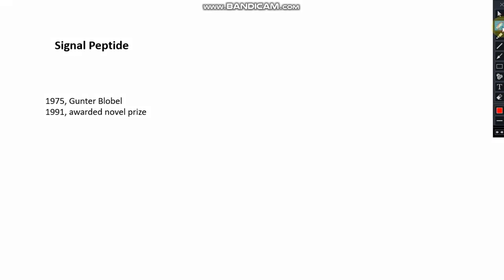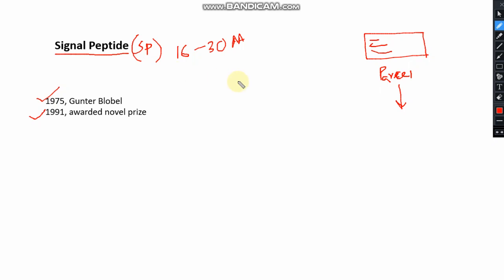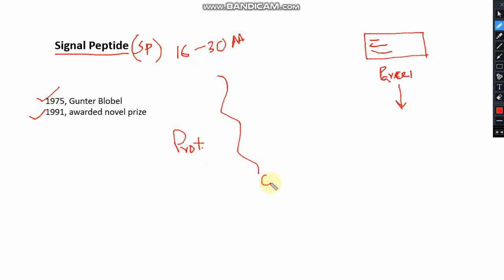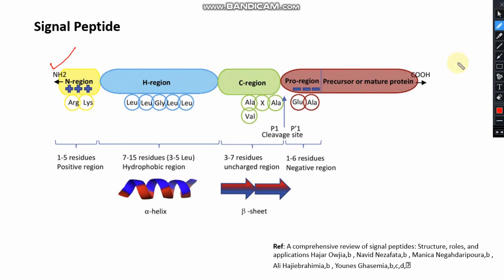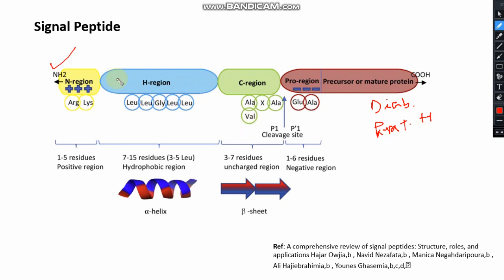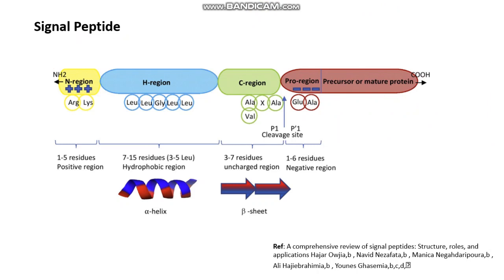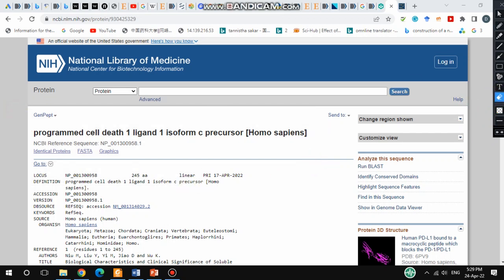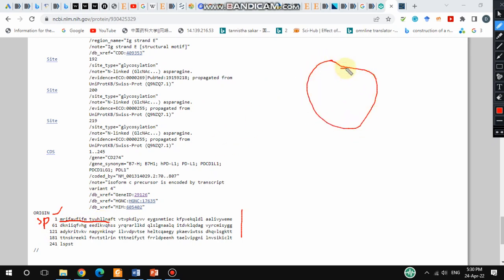Signal peptide ll CSIR-NET Life science ll xgene & proteinx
Signal peptide
A signal peptide (sometimes referred to as signal sequence, targeting signal, localization signal, localization sequence, transit peptide, leader sequence or leader peptide) is a short peptide (usually 16-30 amino acids long) present at the N-terminus (or occasionally nonclassically at the C-terminus or internally) of most newly synthesized proteins that are destined toward the secretory pathway. These proteins include those that reside either inside certain organelles (the endoplasmic reticulum, Golgi or endosomes), secreted from the cell, or inserted into most cellular membranes. Although most type I membrane-bound proteins have signal peptides, the majority of type II and multi-spanning membrane-bound proteins are targeted to the secretory pathway by their first transmembrane domain, which biochemically resembles a signal sequence except that it is not cleaved. They are a kind of target peptide.

# XgeneAndProteinX